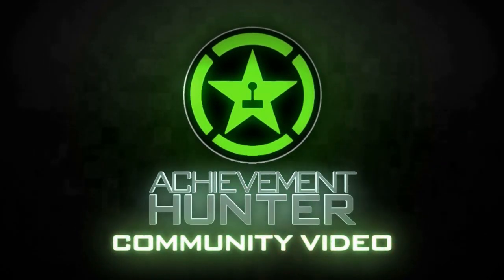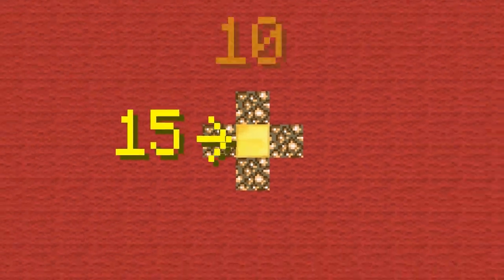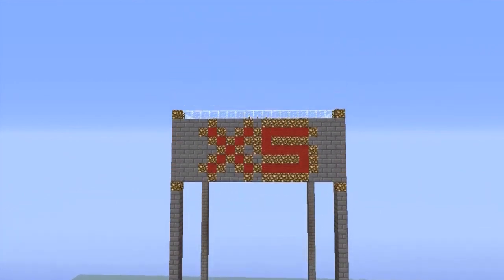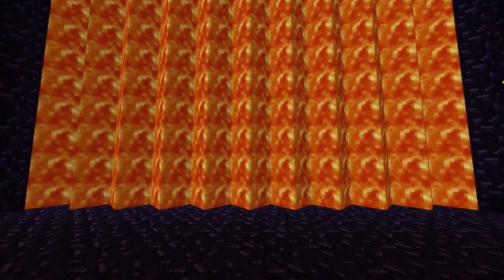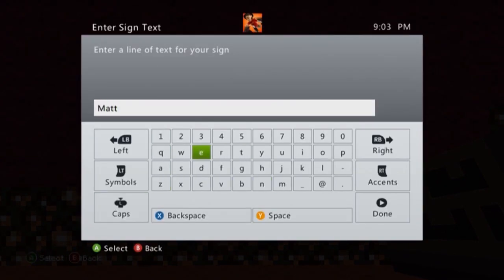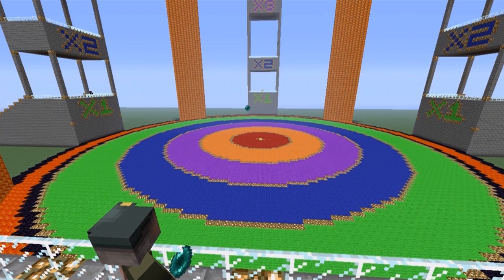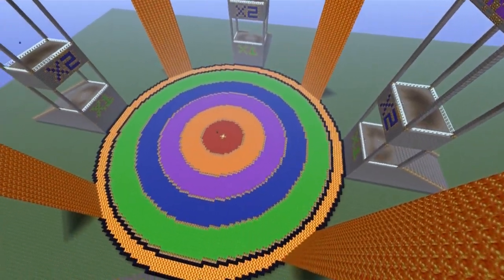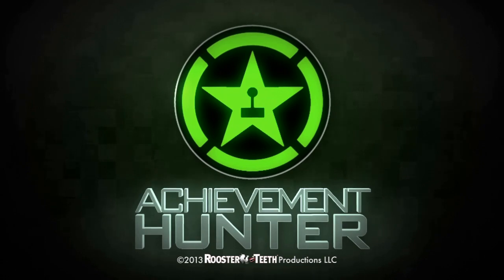Things to do in.. Minecraft - Ender Darts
AxialMatt and AssasinMan24 bring an all new way to play darts in minecraft. Try not to blind anyone while playing.